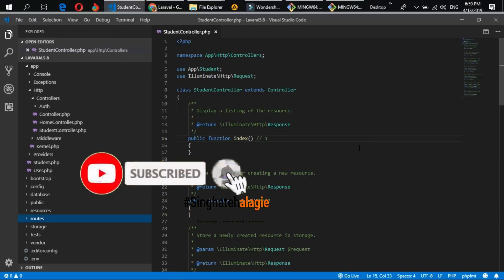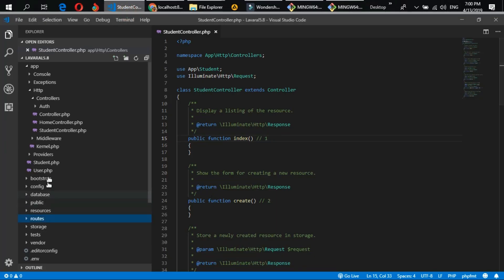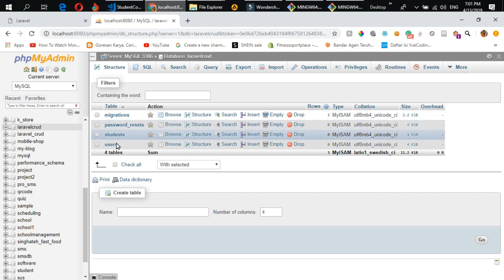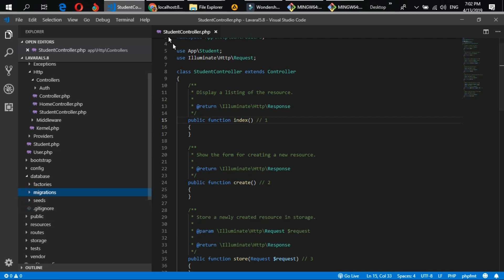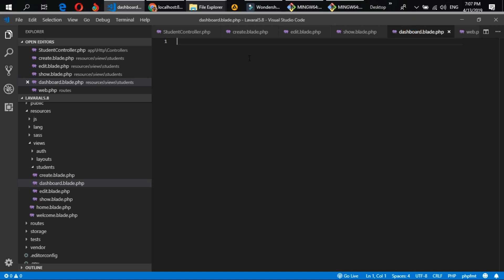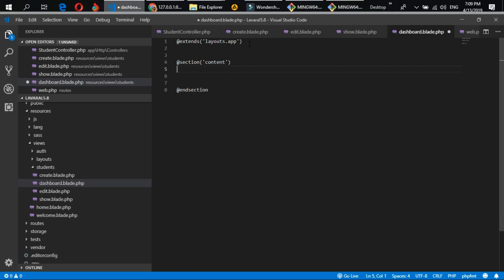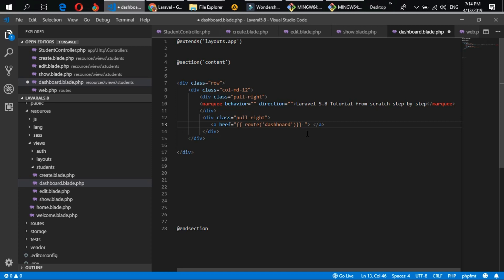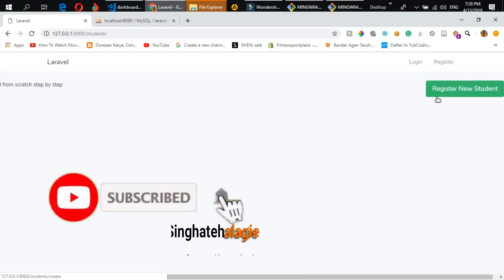How to Create Laravel 5.8 CRUD Tutorial from scratch step by step Part 2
In this video, you will learn the simplest way of laravel 5.8 crud tutorial from scratch and step by step process, and you will be able to know all the resource functions and how they will work, if you are a fresh laravel learner i recommend you to watch this tutorial series from the beginning to the end and you will gain what you want from laravel,

in this part 2 we discuss how to migrate your database table from laravel application to your MySQL database, and we discuss how to create blade files in laravel 5.8 and we discuss how to set your route file in the web.php and we discuss how to view your app in your index frontend. etc. and in the next part we will create the table and insert our data into our database and show it inside our table.

Thank Framework Tutorial Easy to learn, Best tutorial about Laravel, Build a crud application with Laravel Tutorial. Beginner tutorial, How to create laravel resources controller, PHP framework easy best tutorial. Laravel 5.8 coding in PHP with Alex, jQuery tutorial step by step, laravel 5.2, laravel 5.3, laravel 5.4 laravel 5.5, how to create crud, how to make resources controllers,

Our only Intent is that you Absorb something from Reviewing this Video Clip. Should you do this, our method of stating Thank you, we will Send you, Free, THANK YOU FOR WATCHING THIS VIDEO  We will be Emailed that you have Subscribed and we will go to your